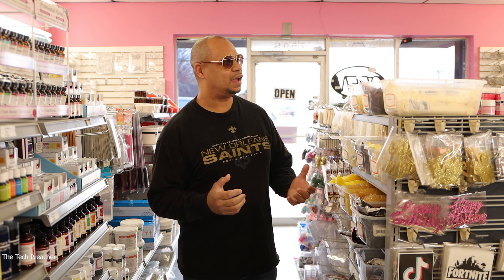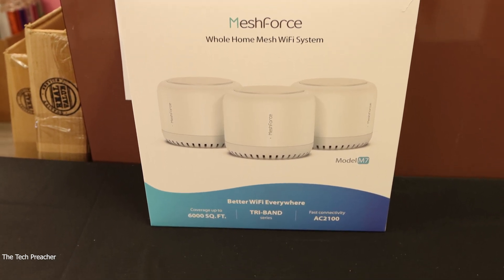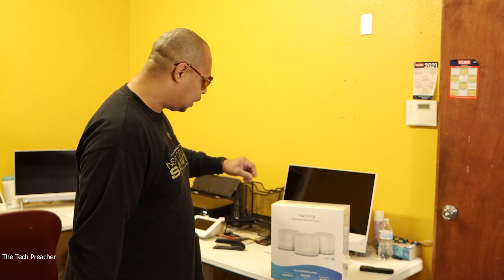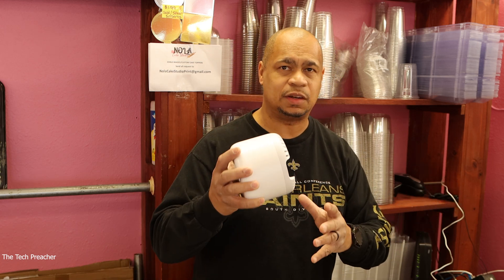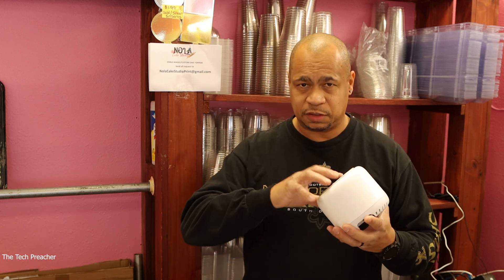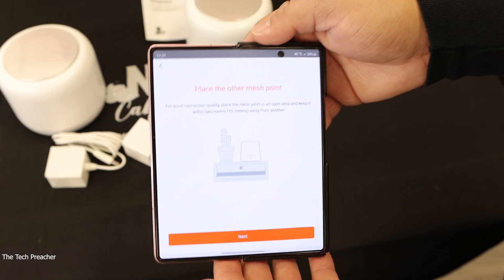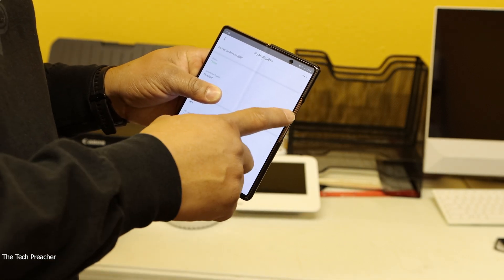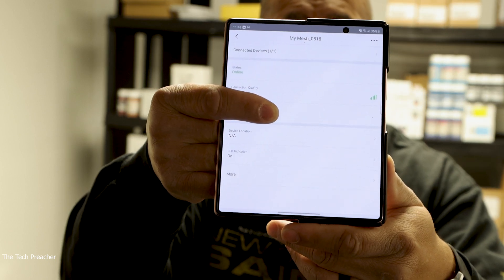Meshforce Tri-band M7 (3 Pack) Whole Home Mesh Wifi System Review | At My Business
Full Installation Whole Home Mesh Wifi System | At My Business | Meshforce M7 (3 Pack) | Smartphone Set-up Android or IOS |
Expire Time: 06/31/2021

Meshforce M7 Tri-Band Whole Home Mesh WiFi System (3 Pack), Gigabit Mesh WiFi Routers, Seamless High Performance Wireless Covers 7+ Rooms and 75+ Devices (3 Pack)
Tri-Band Powerful WiFi: Carry more devices, automatically connects to the fastest and least-crowded network, keep high performance even in high Internet traffic use case.
Expandable WiFi, No Dead Spots: 1 Pack covers up to 2000 sq.ft and 3 Pack covers up to 6000 sq.ft; Support up to 6 mesh points to fit any homes.
Set up in Minutes: The 'My Mesh ' App guides you through setup, simply name your network and set password. Complete setup with a few taps in minutes.
Manage WiFi from Anywhere: Control your home WiFi from the palm of your hand with the app, easily check WiFi status while working and traveling.
Escort Your Smart Home: Advanced security protocol and built-in firewall, efficiently keep your personal information in private.